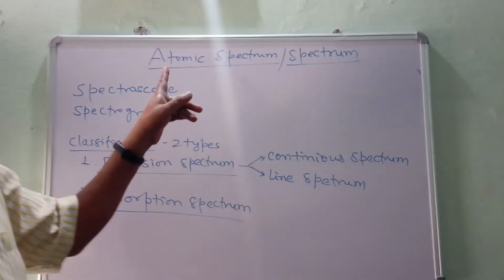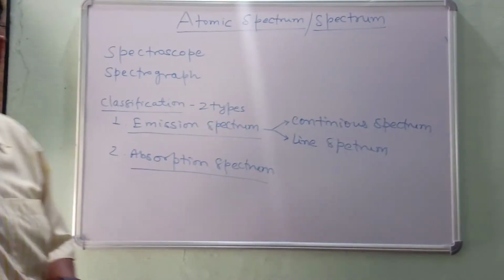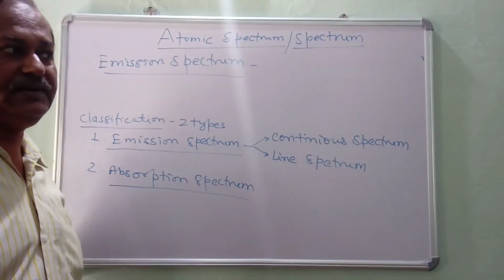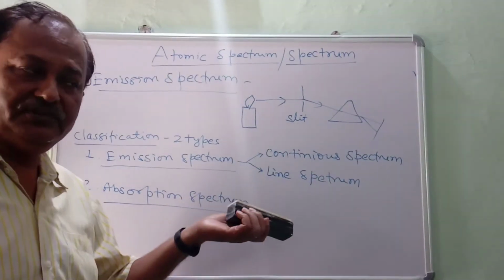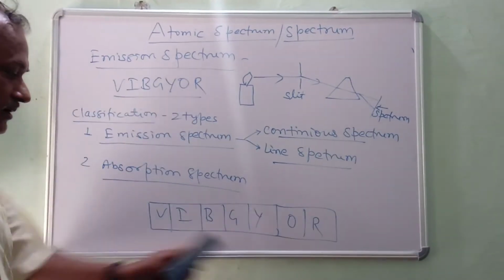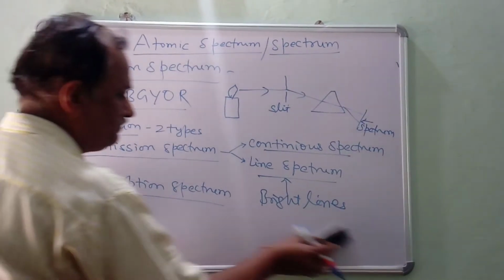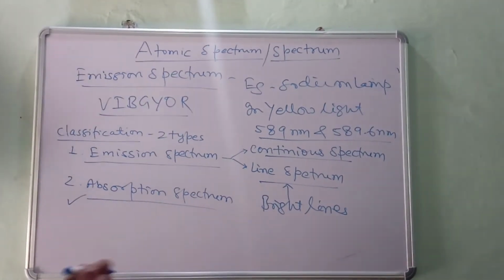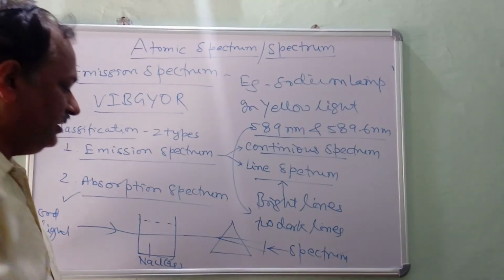Atomic Spectrum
Formation of atomic spectrum